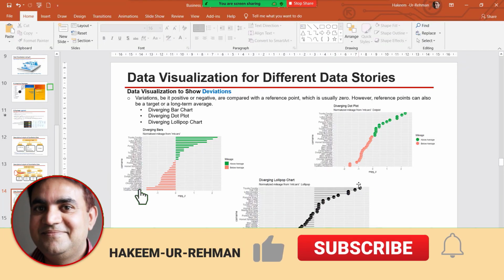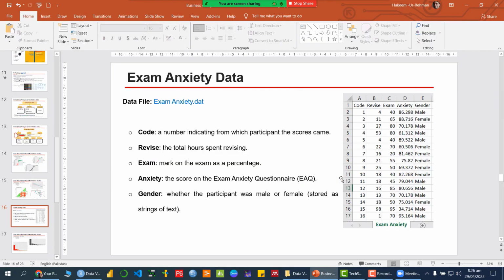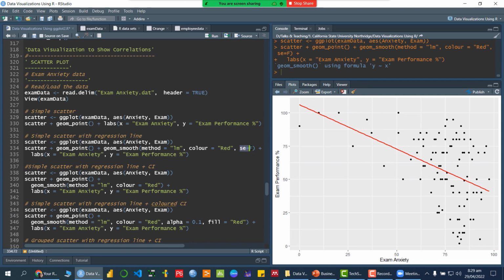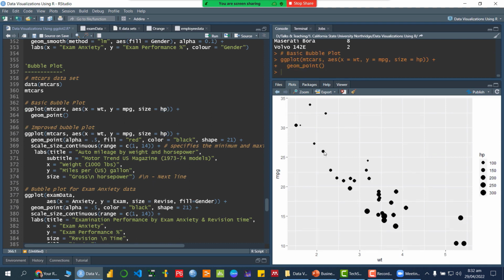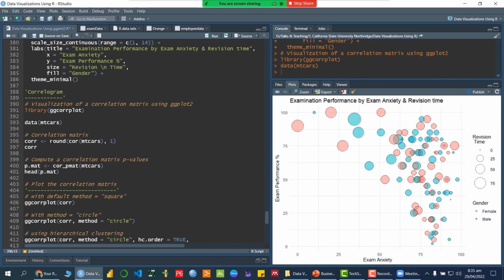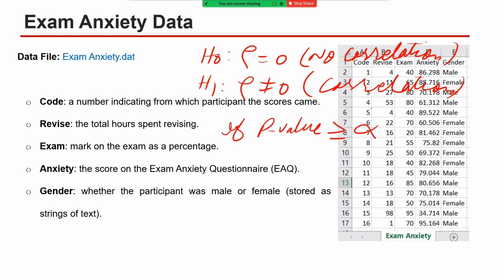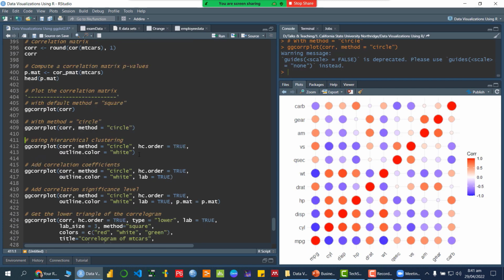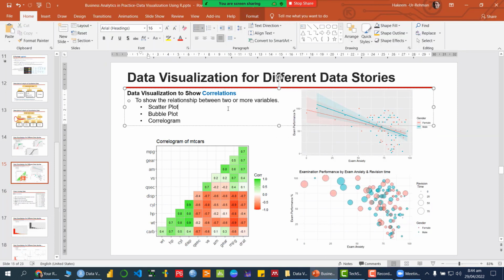Data Visualization to Show Correlations Using ggplot2 in R